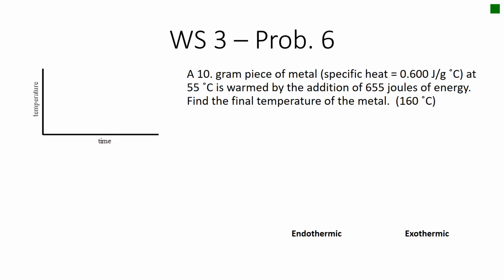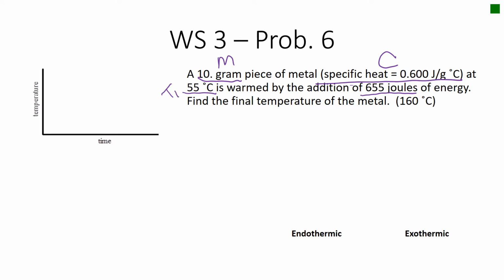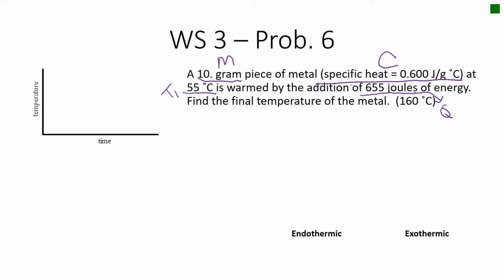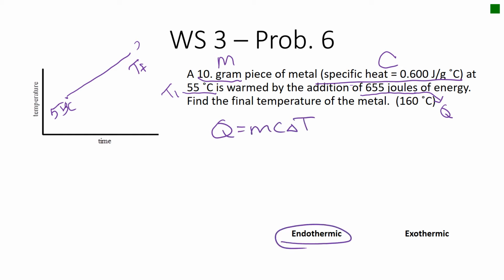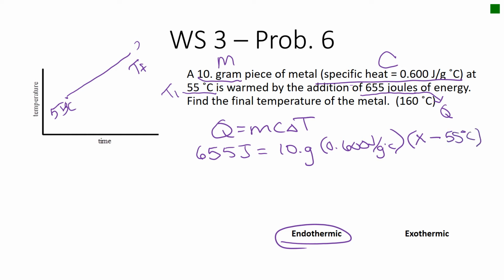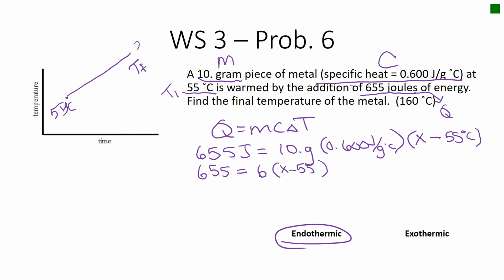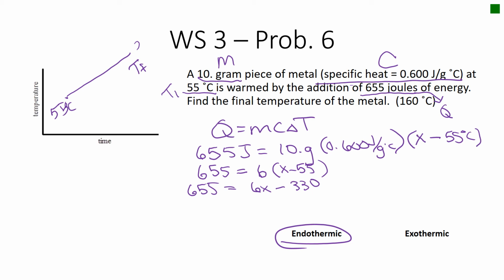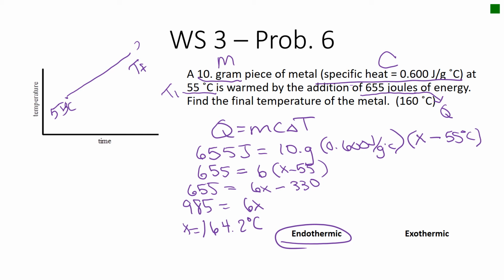WS 3 – Prob 6